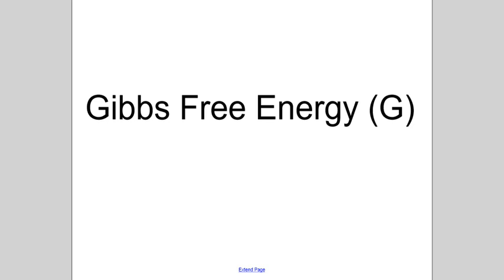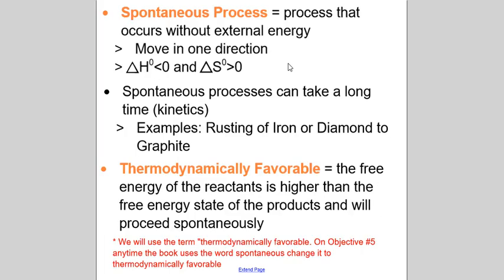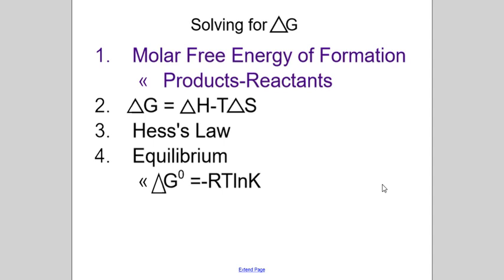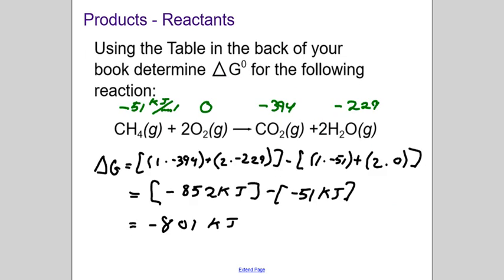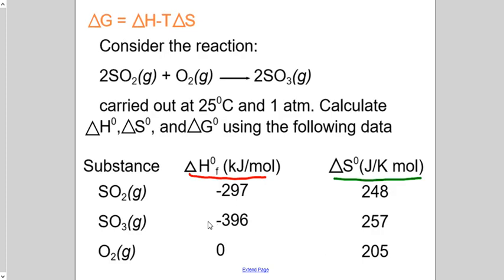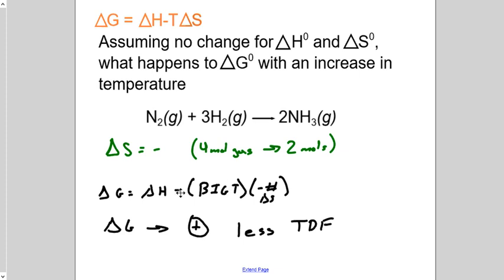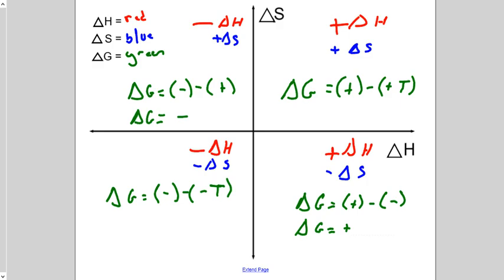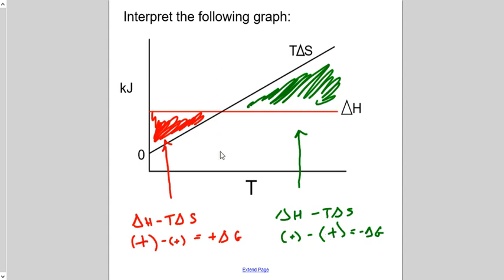Gibbs Free Energy Video